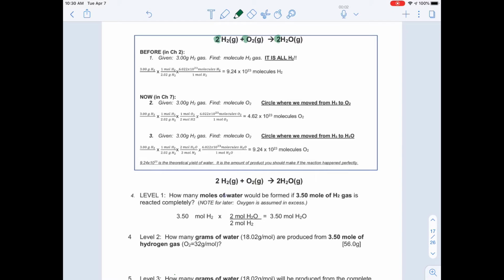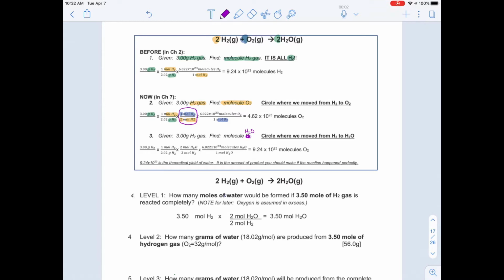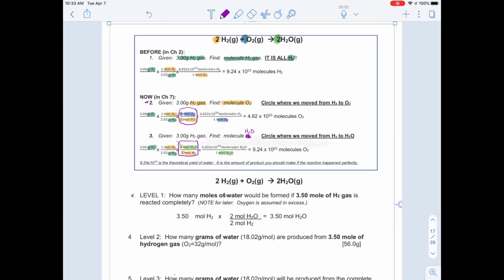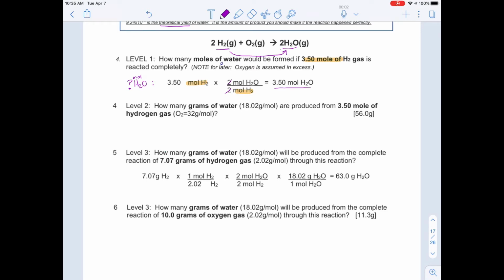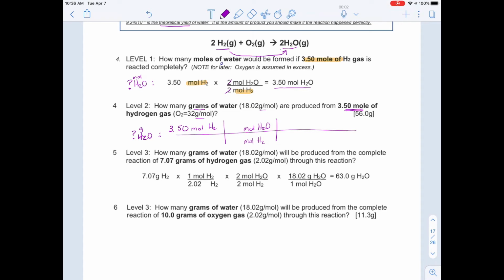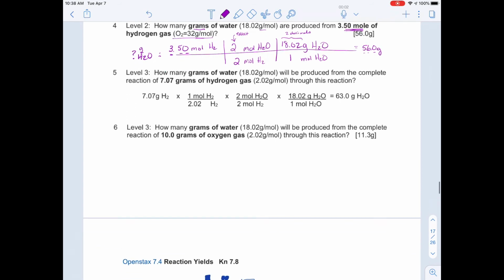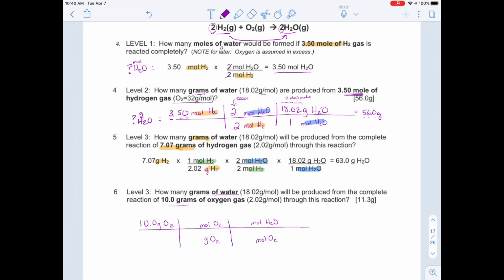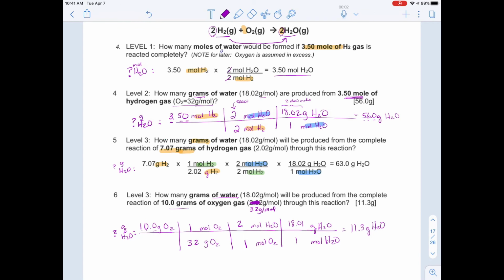Ch 7 Part 3 Vid 2 of 9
Examples of Mole Conversion Problems